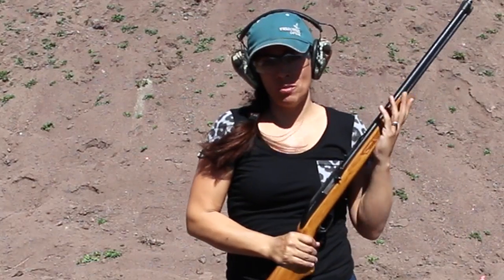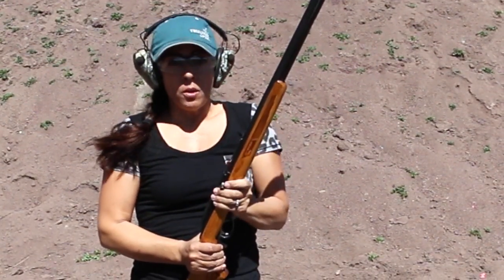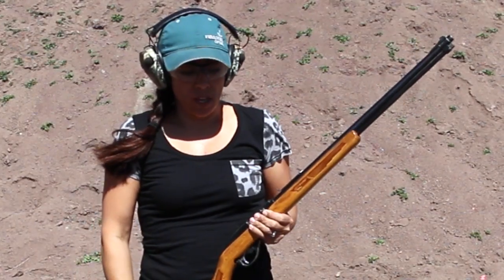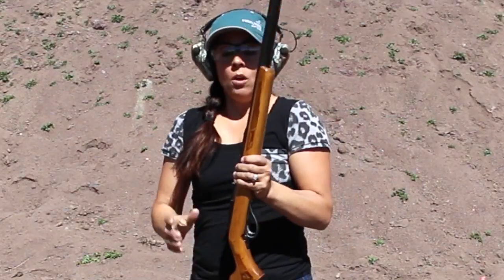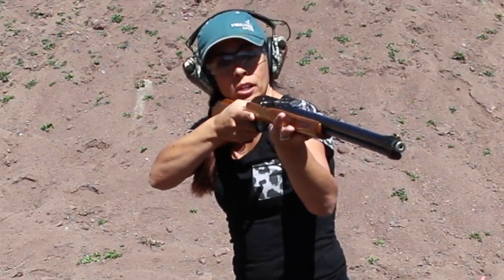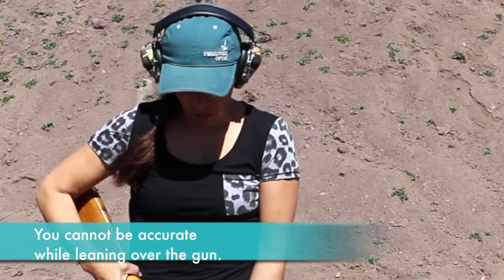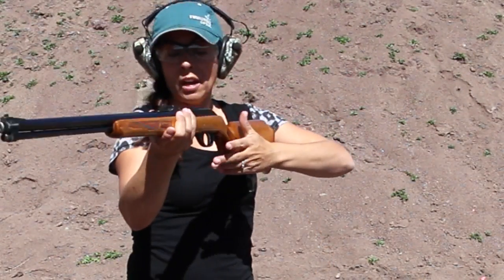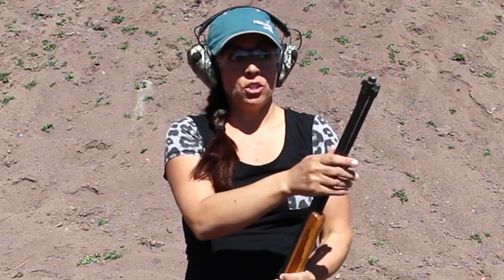Shooting - Proper Rifle Position and Eye Dominance, Mia's Motivations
A friend shared an image with me of a girl holding a rifle. He says, "Why does this girl look funky?" Today I'll do my best to give you an example of how she looked, without calling her out on the situation. I'll also share how you can keep from looking silly, become more accurate and know what you're doing when shooting a rifle. If you know how to shoot, please teach others, and if you're just learning, go sign up for a basic firearms course.

Want to send me items to review?
   Mia Anstine
   MAC Outdoors LLC
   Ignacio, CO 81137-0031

Mia Anstine is an outdoor writer, licensed outfitter, hunting guide, keynote speaker, and a range safety officer, firearms instructor, and archery instructor. She is the founder of MAC Outdoors and Host of the MAC Outdoors Podcast.

Mia Anstine strives to encourage others to outdoors, hunt, fish, shoot, and survive life with others in a positive way.